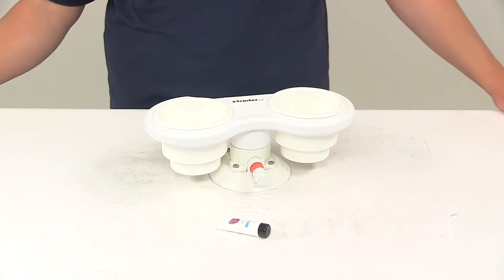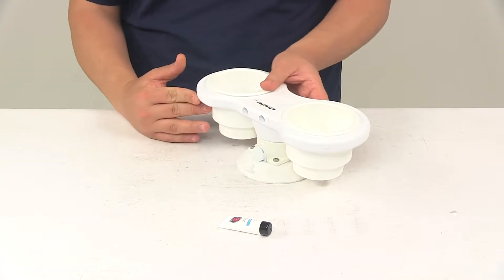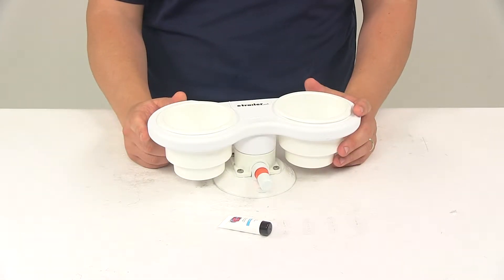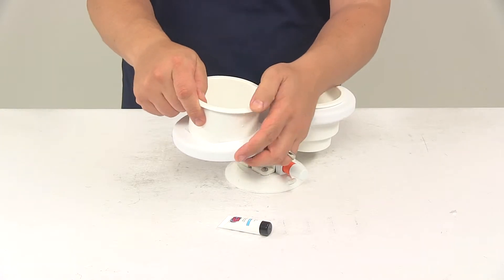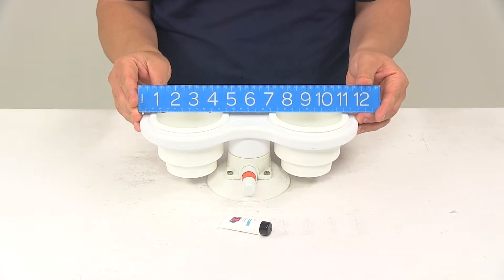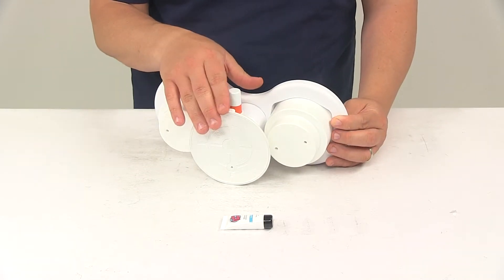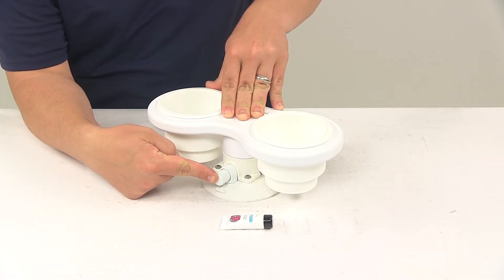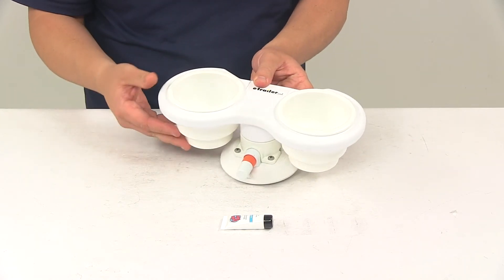etrailer | In-Depth Review of the SeaSucker Cup Holder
Today we're going to be taking a look at the SeaSucker Cup Holder. This horizontal mount two-cup holder is the perfect addition for your boat. It easily attaches to your console or tabletop. The adapter, which is this component right here, this can be removed if you want to convert this unit to a vertical mount cup holder. It attaches with a powerful 4-1/2" vacuum mount, it's very easy to use. It's going to feature a pull rating of 120-lbs.

The unit's designed to install and remove quickly and easily. The cup holder inserts remove for easy cleaning and can be swapped out for a small dry box, that's available and sold separately at etrailer.com. The diameter right here, of the opening is 3-1/2". It's designed to fit most cans and bottles. The unit's made from a durable plastic construction that's white in color, it's made in the USA. Taking a measurement from edge to edge of the unit, we're going to see that it's going to measure about 11-3/4" and the overall height from the mounting surface, with it fully installed is about 4" tall.

The unit's going to come with waterproof lubricant to keep the SeaSucker components working as they should, and when you're ready to install it you need to make sure that the vacuum mount is clean and that the mounting surface is clean. Then all you got to do is apply a little bit of pressure, start pumping this plunger until the orange portion is hidden, all the way into the housing just like that. That's going to let you know that the unit is fully installed and it's ready for use. When you're ready to release it, you just need to lift up on these grip tabs, one at the front, one at the back. That's going to break the seal and allow the unit to be removed from the surface. That's going to do it for today's look at the SeaSucker Cup Holder.